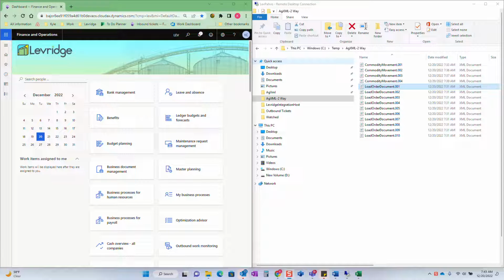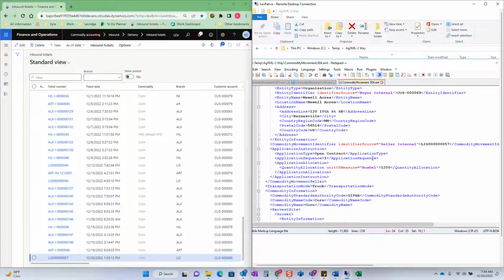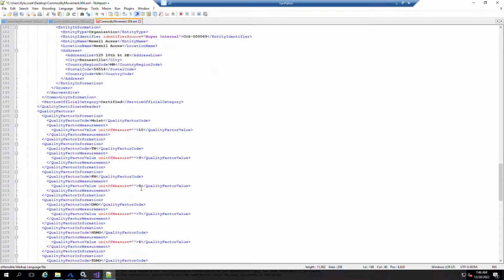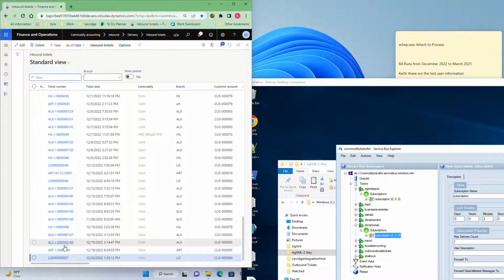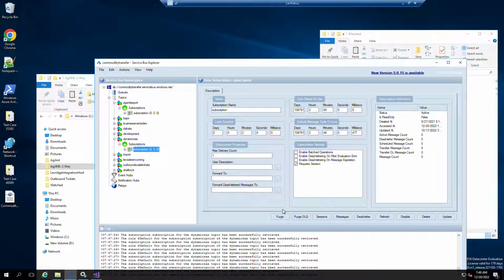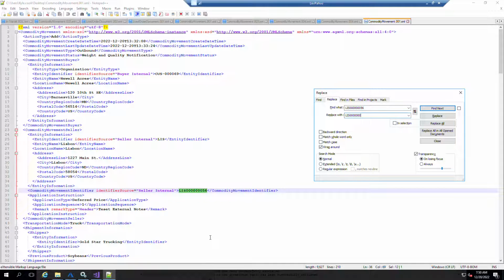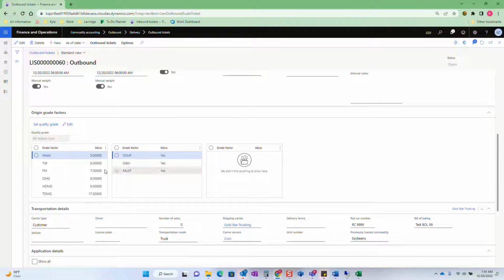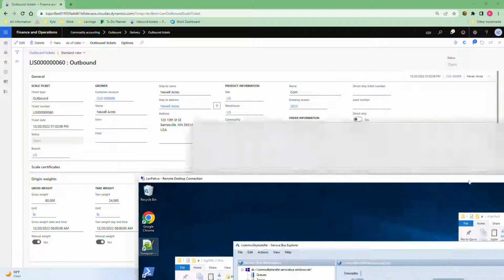Importing from an External File Demo with Levridge AgXML Integration (Levridge AgXML Integration #4)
This demo will show you how to import into Microsoft Dynamics 365 Finance and Operations with Levridge from an external file. Inbound and Outbound tickets will be shown.

Find out more at Levridge.com